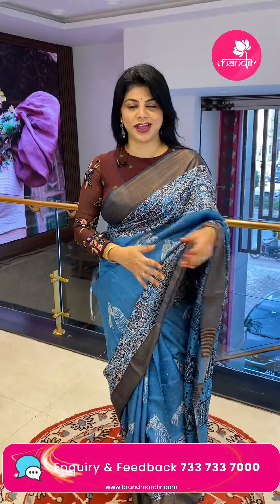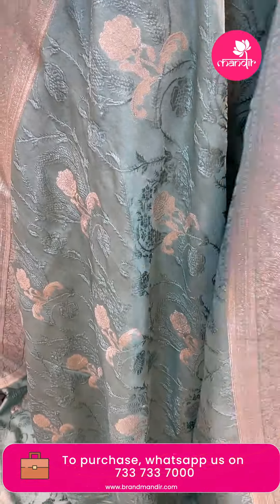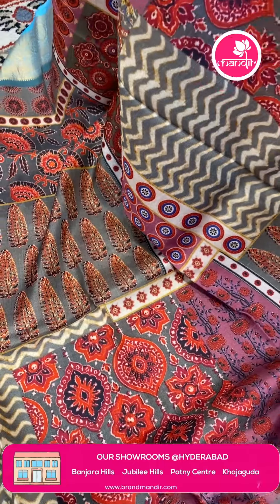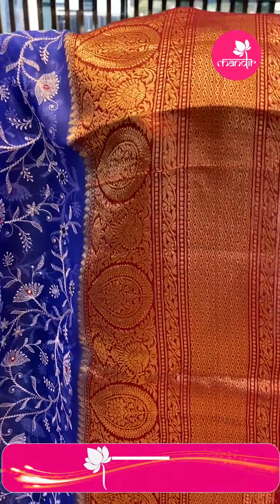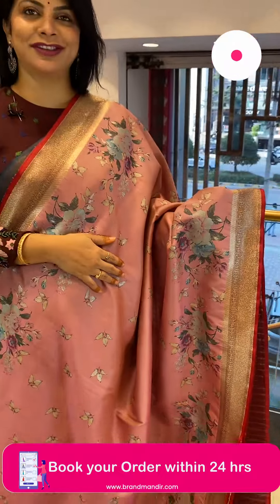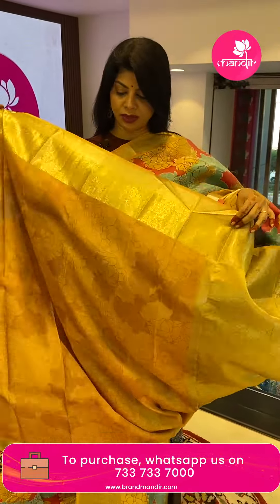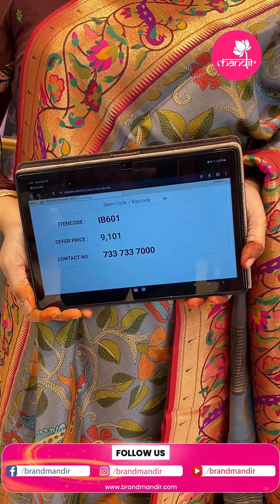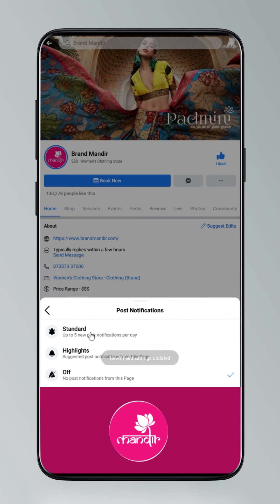Budget Fancy Sarees Collection | Brand Mandir LIVE